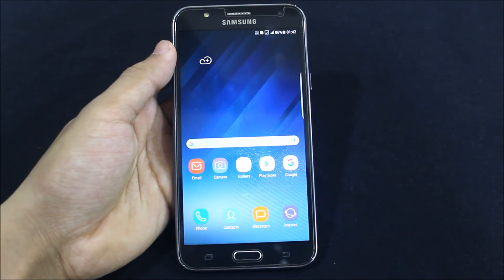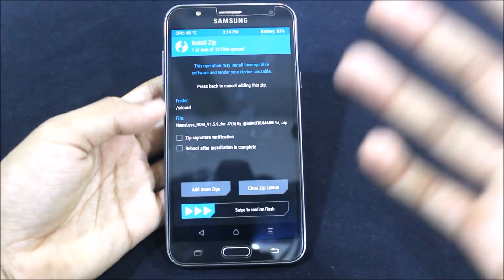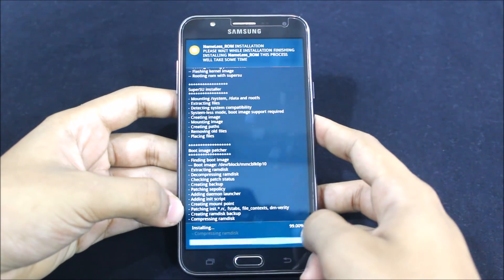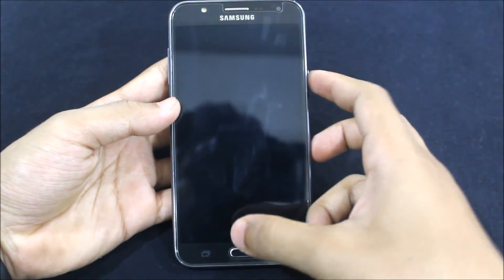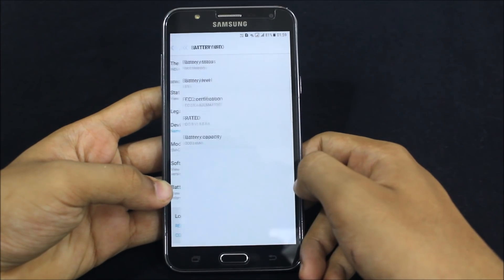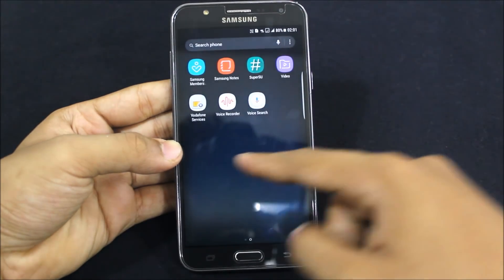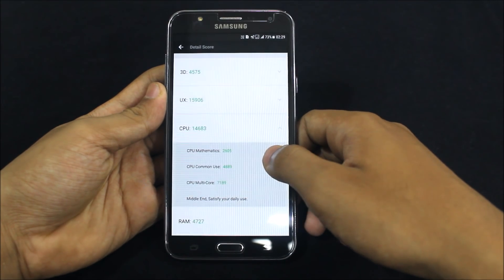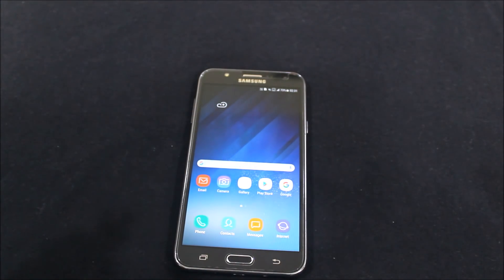Nameless ROM v1.5.9 (S8 ROM) For Galaxy J7 2015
In this video, I'm going to show you how to install Nameless ROM v1.5.9 and will give you the review of the same.

Features -
Nougat System UI
S8 Apps
S8 Wallpapers
S8 Icons
S8 Launcher (Lag free)
Better Battery Stability